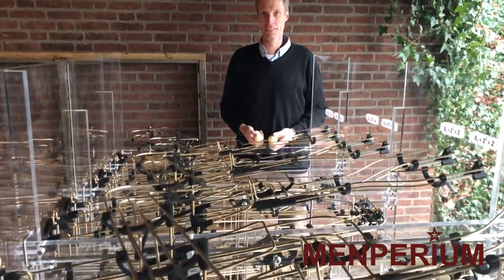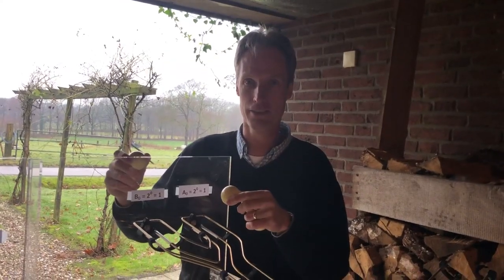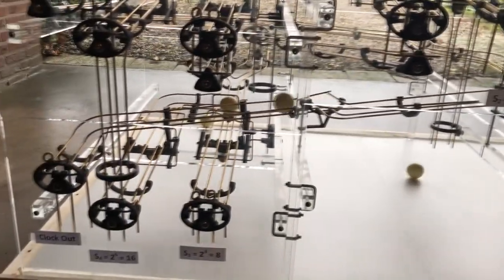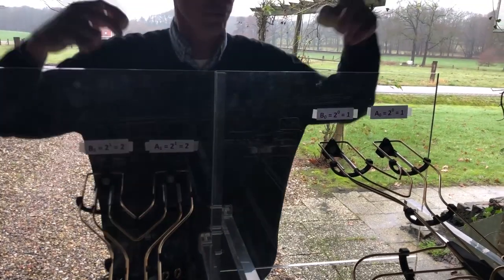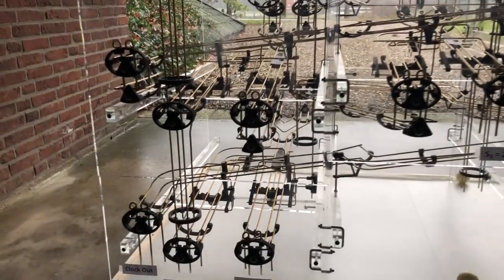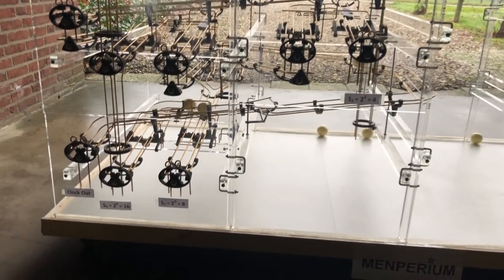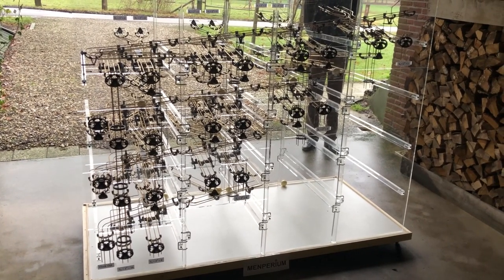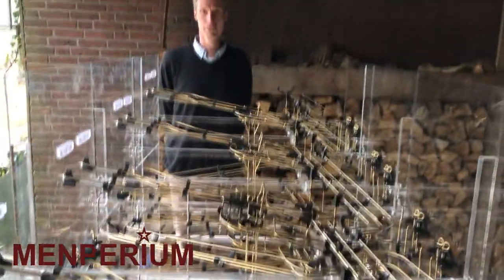Binary Calculator, Four Bits Full Adder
This sculpture shows the principle of binary calculation. The machine can add two binary numbers of 4 bits. The sculpture is made of plexiglass, brass tracks and 3D printed connectors.